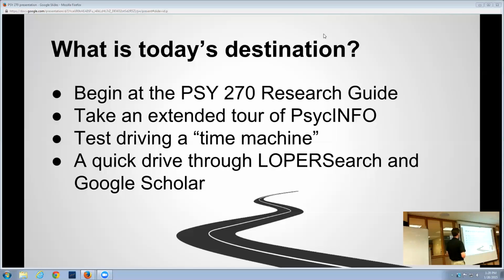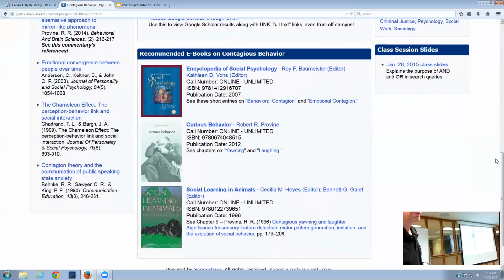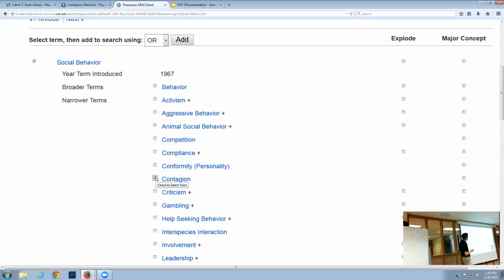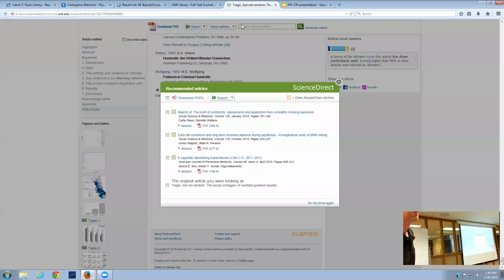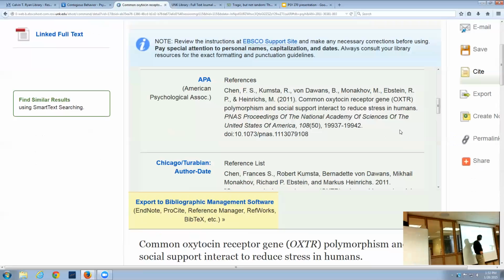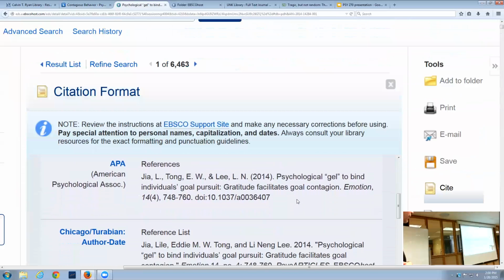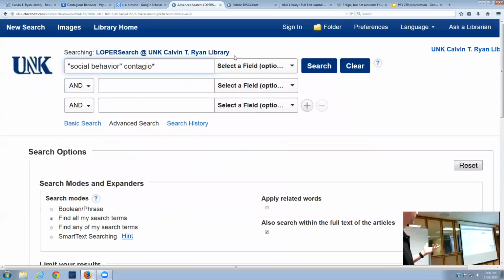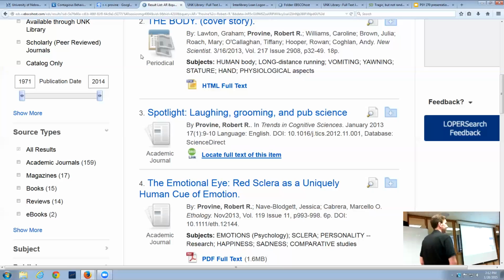PSY 270 Library Instruction